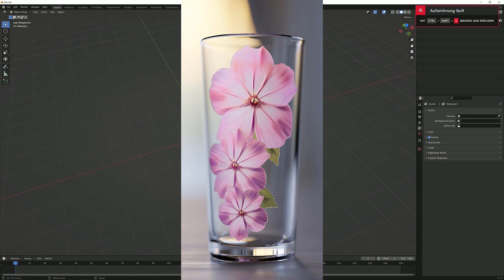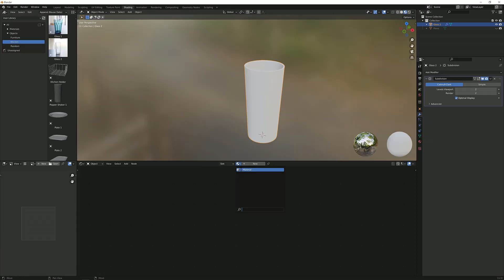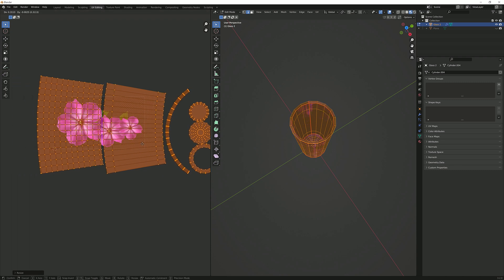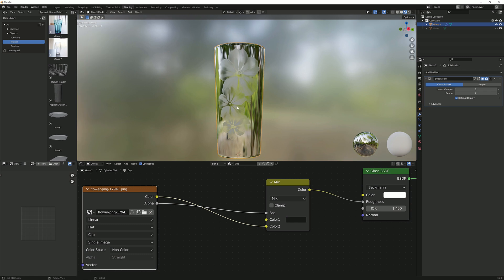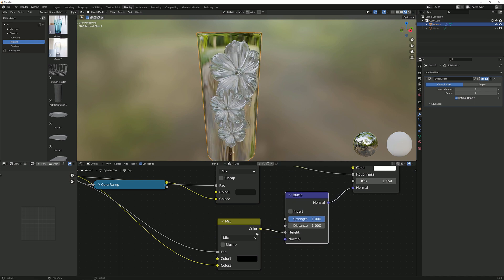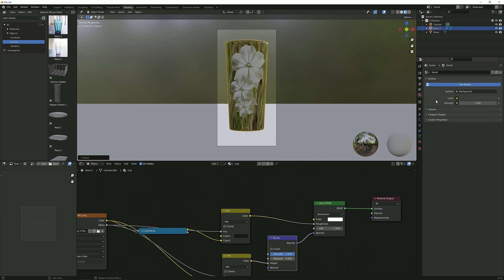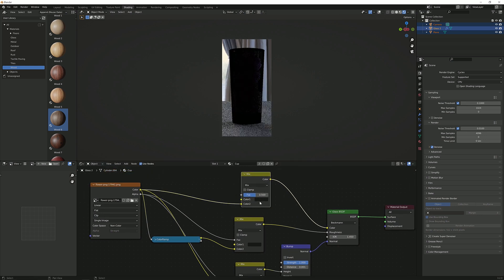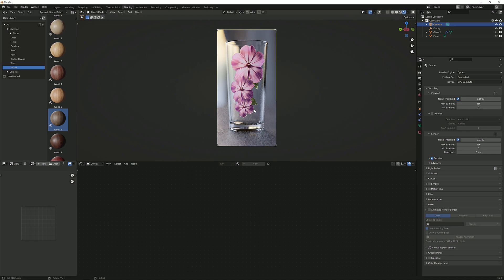How To Print Designs Onto A Glass In Blender 3D - Blender Glass Printing Tutorial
Hey there, in this video I am going to show you how to engrave pictures into your glass renders in blender!